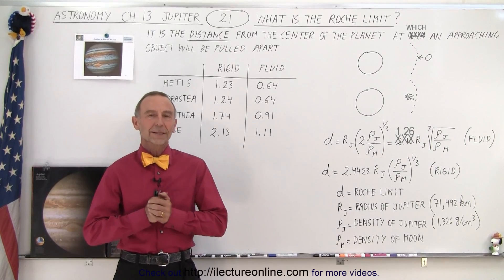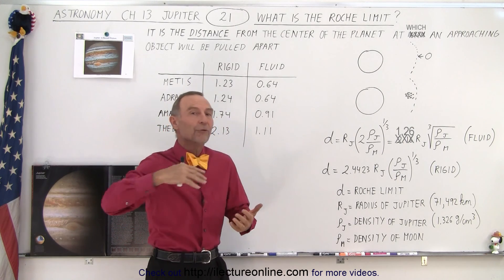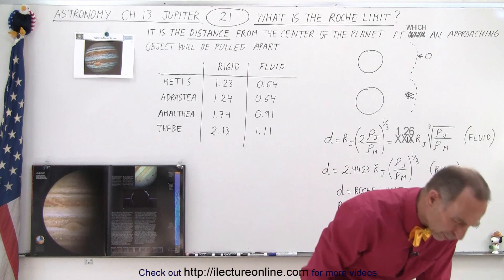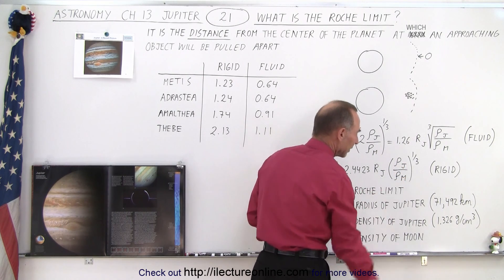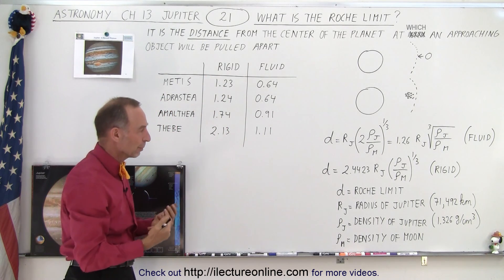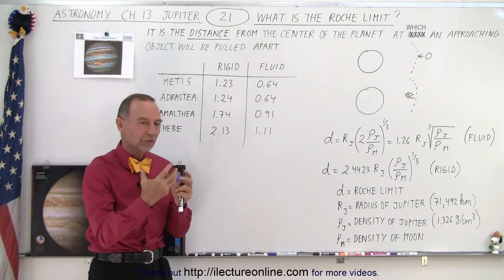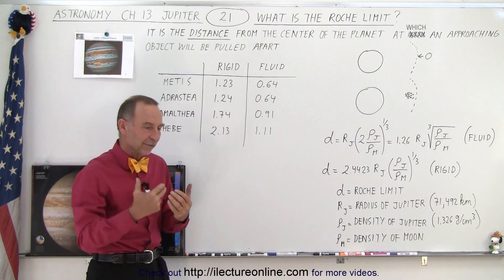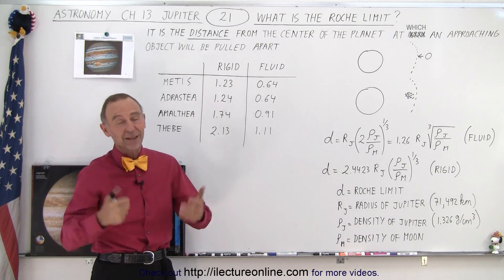Astronomy - Ch. 13: Jupiter (21 of 37) What is Roche Limit?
We will learn the Roche limit is the distance from the center of the planet at which an approaching object will be pulled apart.

Title:  Astronomy - Ch. 13: Jupiter (20 of 37) The Rings of Jupiter

Title:  Astronomy - Ch. 13: Jupiter (22 of 37) Jupiter's Four Inner Moons